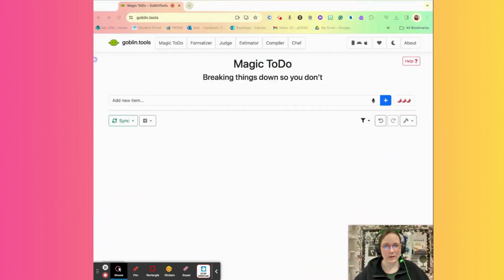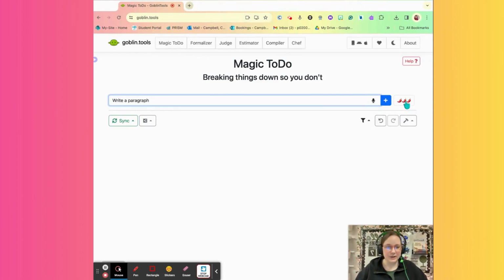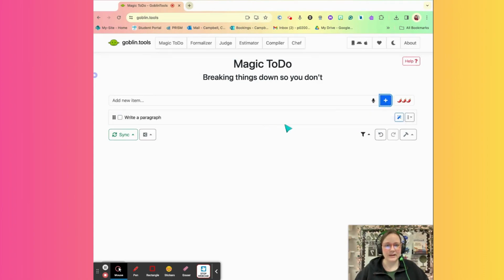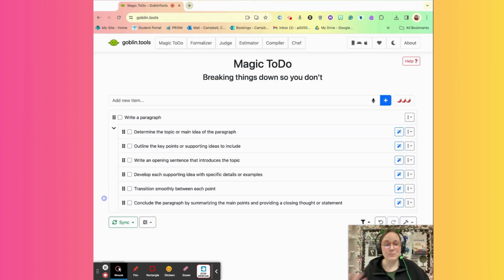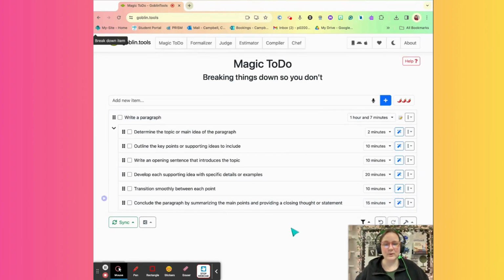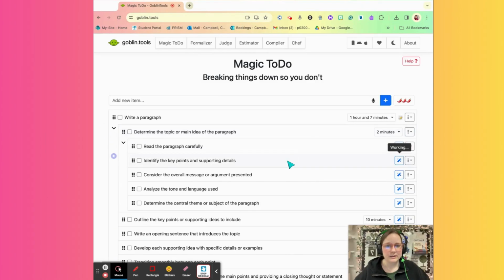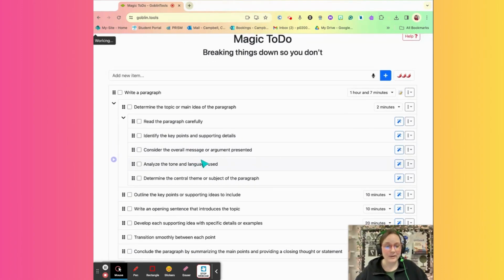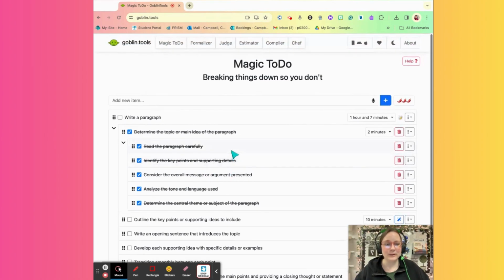Explore Goblin AI